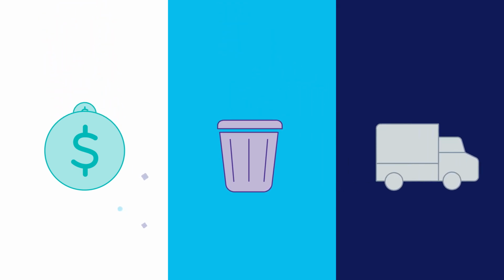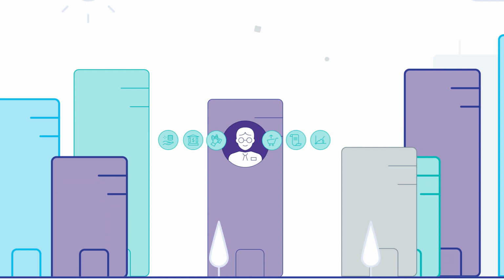A day in the life of a Procurement Professional - Optimize operations with Extended ECM for ERP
A day in the life of a Procurement Professional - Optimize everyday procurement operations through content infused processes with OpenText Extended ECM for ERP. Learn how to provide a 360-degree view of the business to avoid added costs, reduce waste, and more efficiently deliver materials for finished goods. Extended ECM is the connective tissue between all procurement processes and mission critical content. Watch as Tim confidently accesses all information around the content, data, people and tasks related to his vendors, materials and more, all together from one place - inside the ERP system!